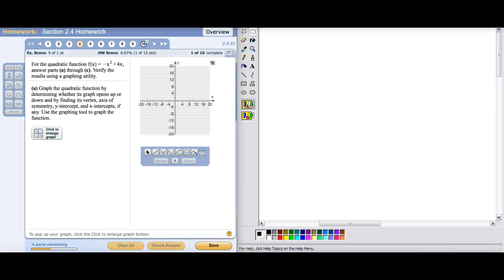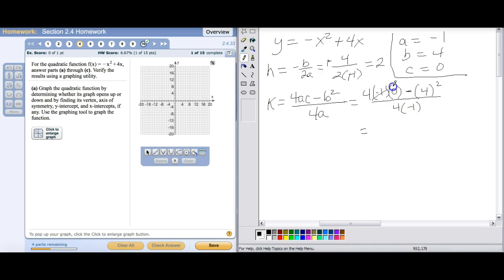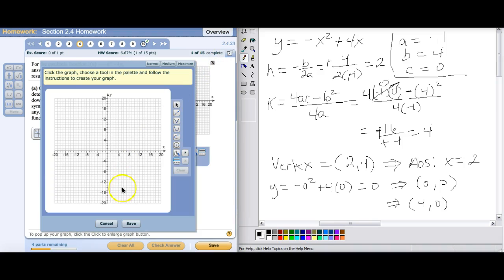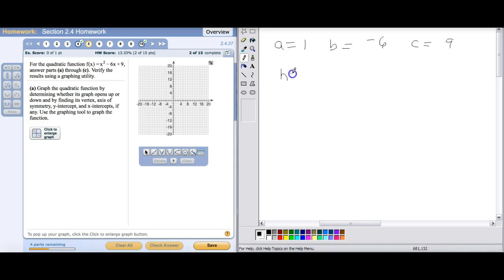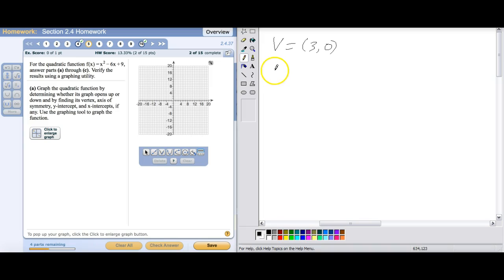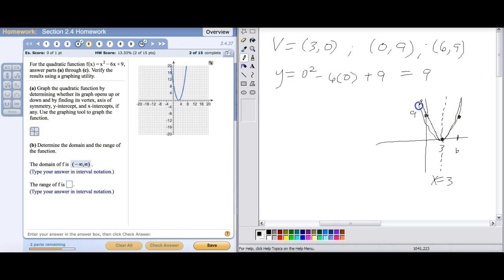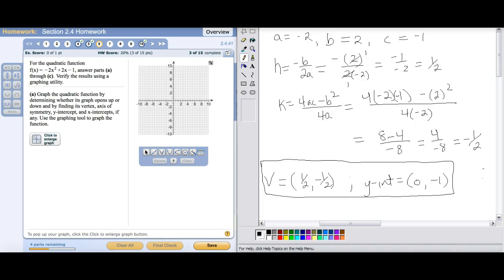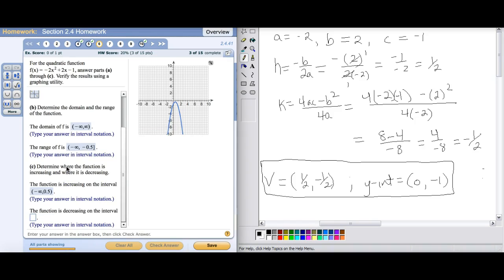Quadratic Properties (Vertex, AOS) Graphing_pt 2